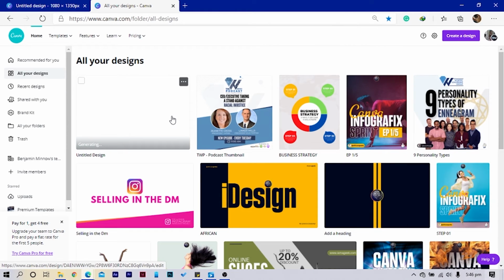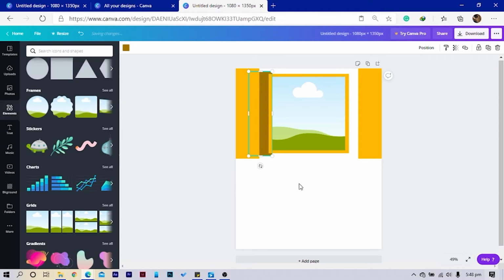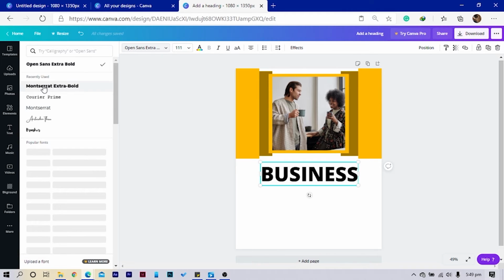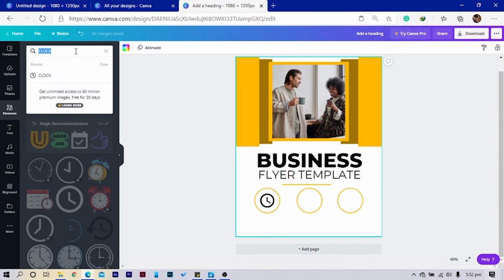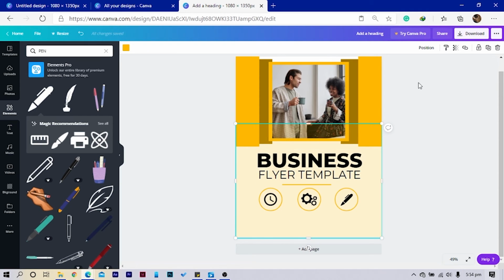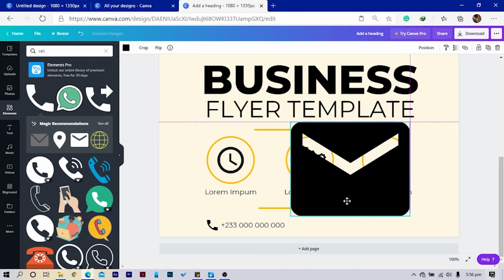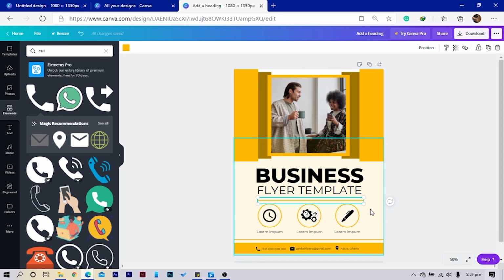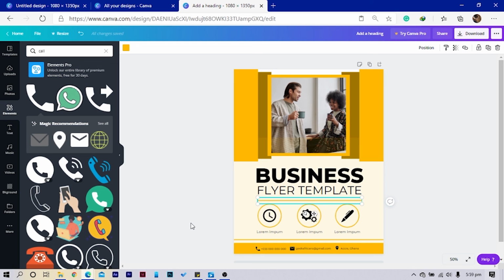Canva Tutorial for Beginners - Designing a simple flyer in Canva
This canva tutorial is aimed at giving you some tips and tricks on how to design a simple flyer in Canva. Using these tricks will shoot your Canva designs to the next level.

In this tutorial, we will cover how to blend textures perfectly to drive a feeling in the viewer.